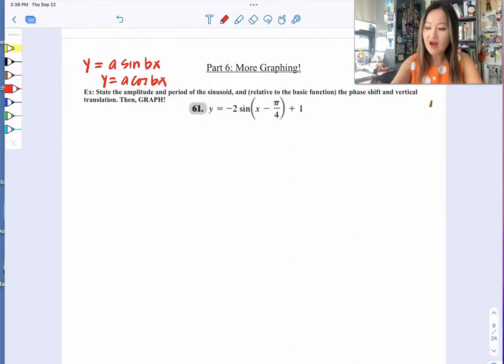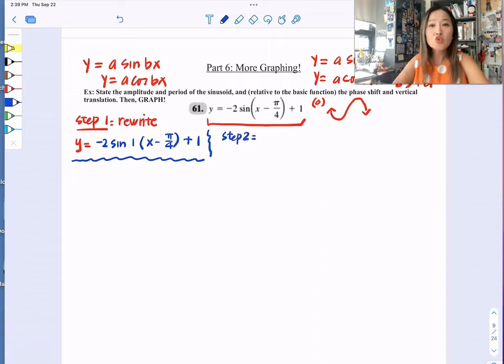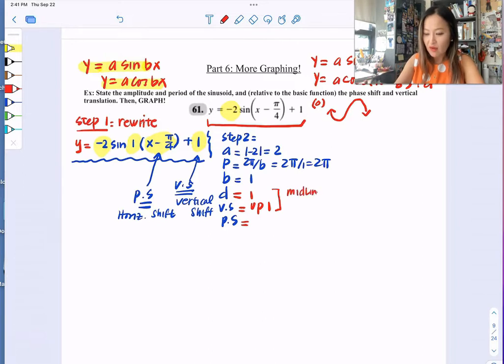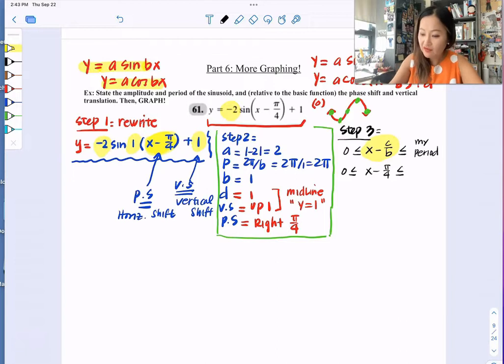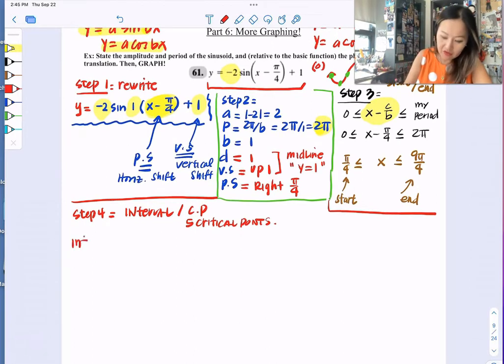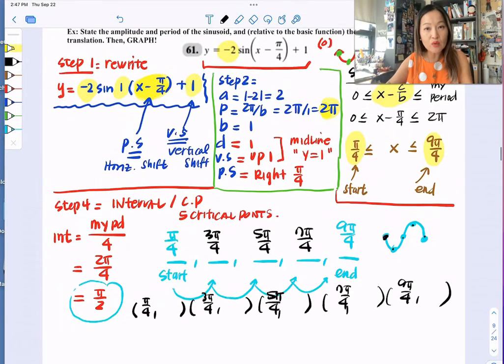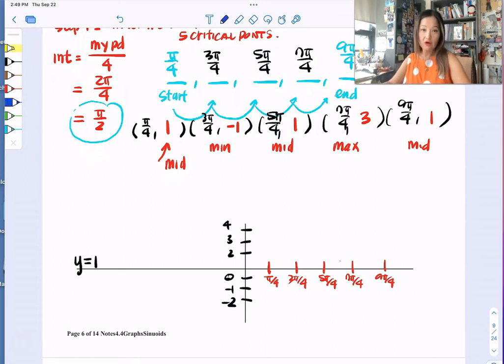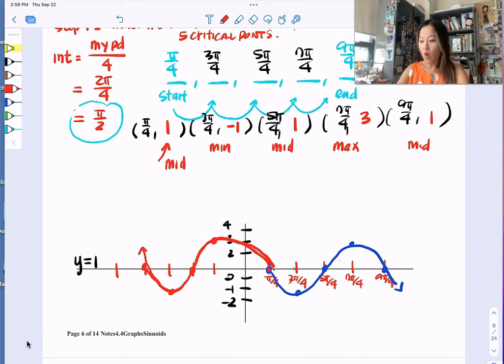4.4GraphSinCosTransformPt6Ex1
How do you take your graphs?